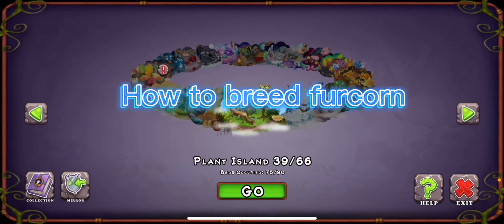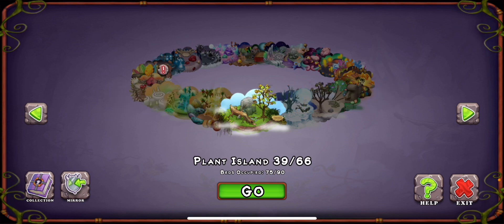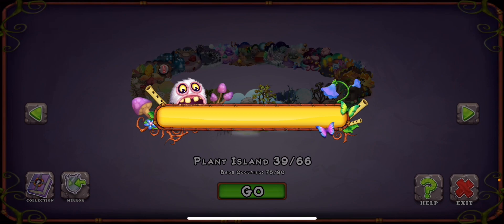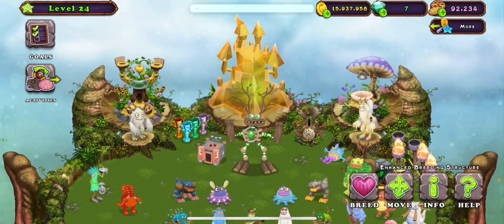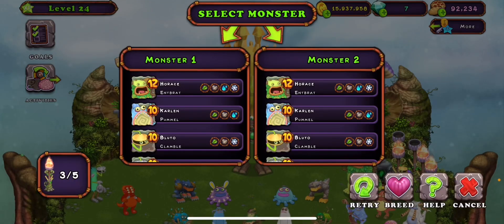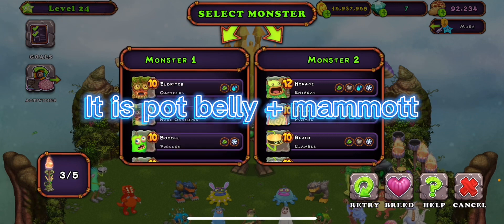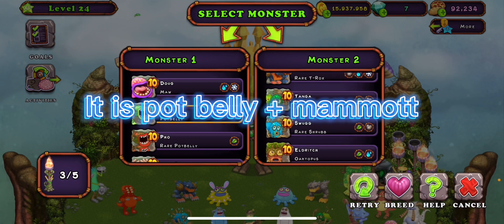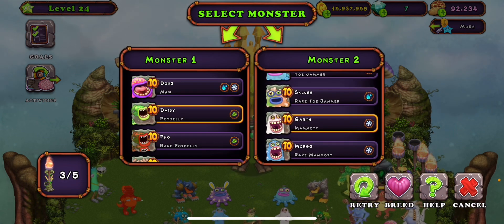How to breed a furcorn 100% chance